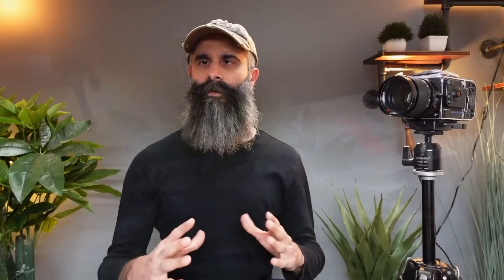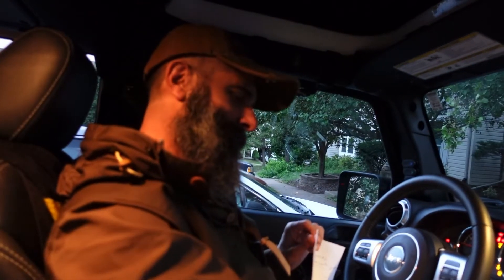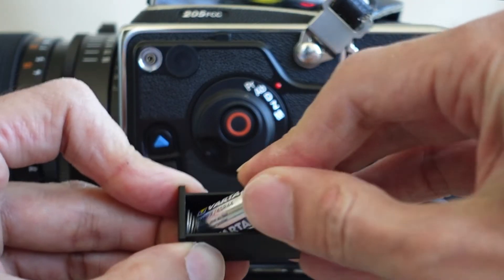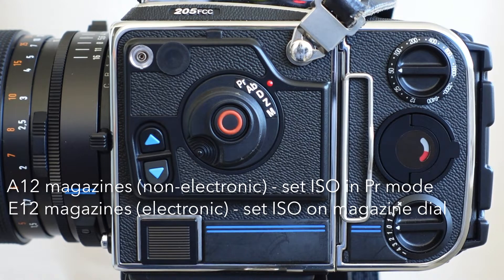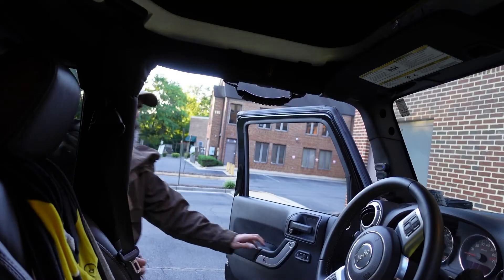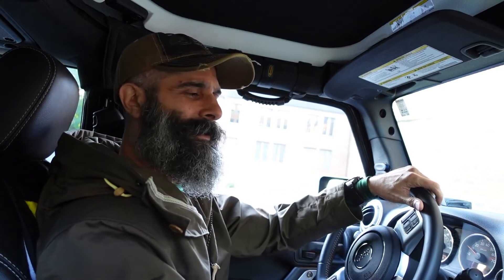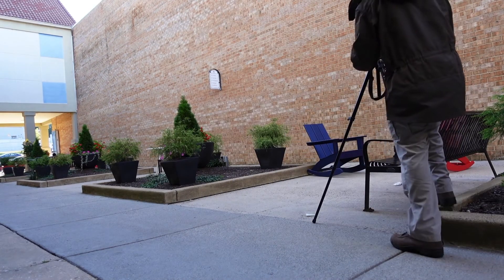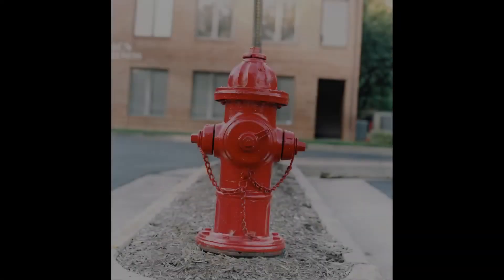Hasselblad 205FCC, Roll 1, Frame 6, The Red Fire Hydrant, the Best Medium Format 6x6 Film Camera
Hasselblad 205FCC, Roll 1, Frame 6, The Red Fire Hydrant, Film camera 6x6 on Kodak PORTA 400

This is a rare camera. Another image from the film camera, the Hasselblad 205FCC, with the Planar 2/110 FE Carl Zeiss T* lens, on Kodak PORTA 400 film, showing the color red in a classic fire hydrant. Shot in daylight.

The Hasselblad 205FCC known as the Spot Meter for its very accurate spot meter, it;s single metering mode. The spot meter is accurate to 1/12th (one twelfth) of a stop. The spot meter is shown through the view finder on the Acute Matte screen in a test with a grey (gray) card, white card and black card. This is shown in the Diff shooting mode.

Also the setup of the photoshoot is explained and how the picture evolved. Shot in f5.6 in available light, in the morning of a sunny day before direct sunlight.

This is one image, planned, photographed to show the color red, especially on a film camera, the medium format 6x6 Hasselblad 205FCC.

The Hasselblad 205FCC was made until 2004. The Hasselblad 205FCC and the Carl Zeiss T* Planar 2/110mm FE lens, is one of the most accurate precision tools a film photographer can have.